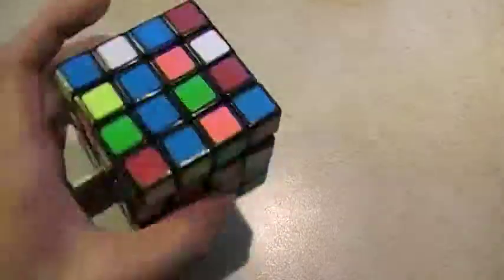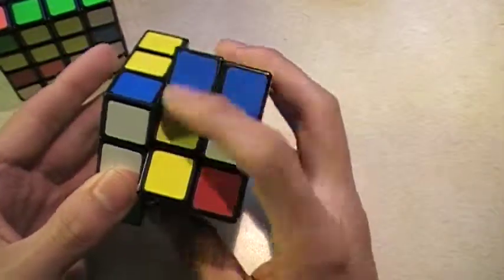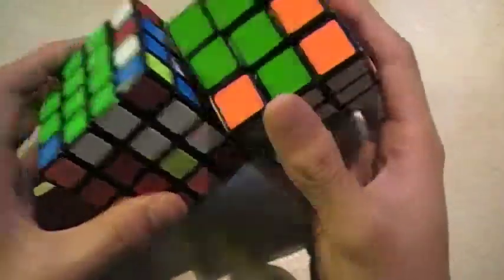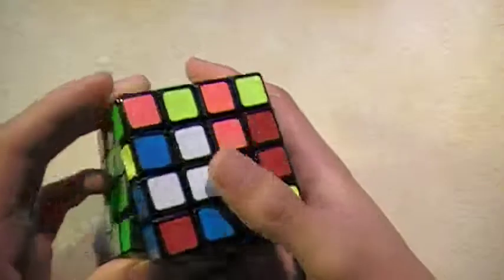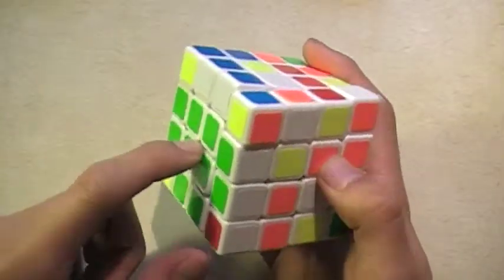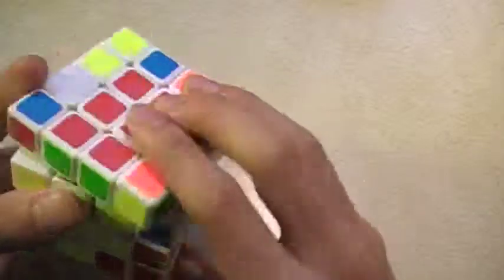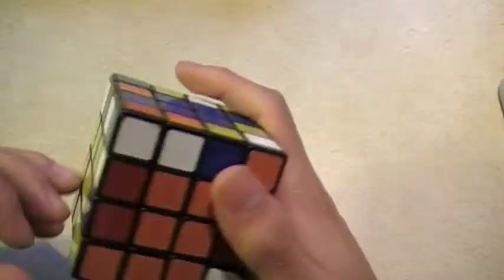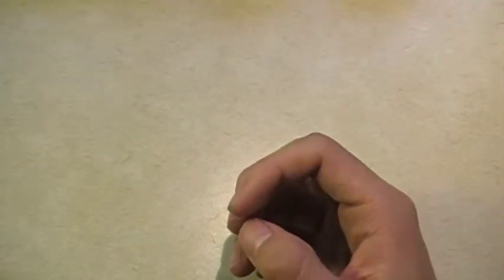How to be Color Neutral on 4x4 Yau Method: 4 of 7